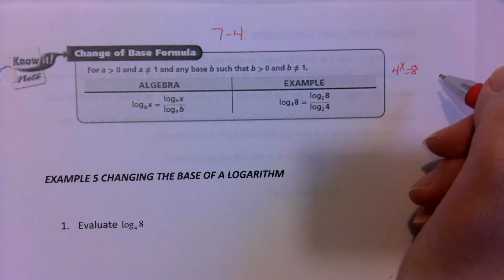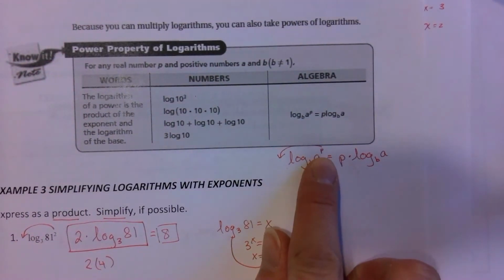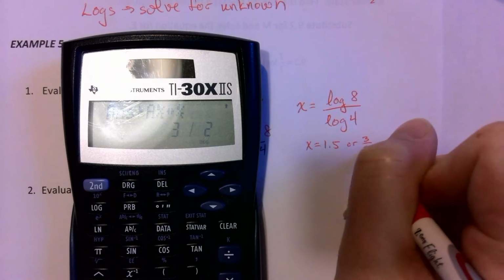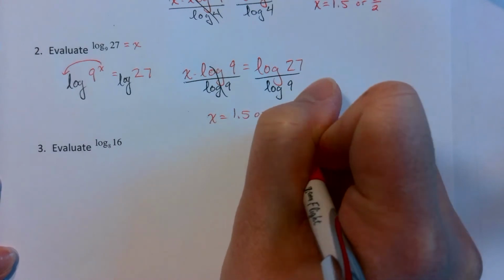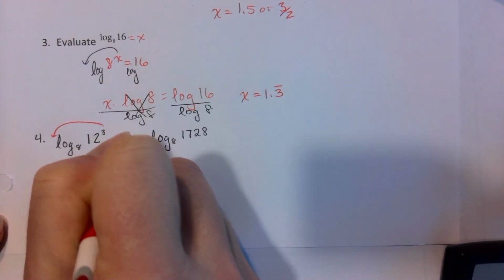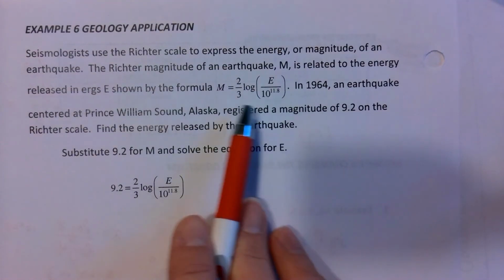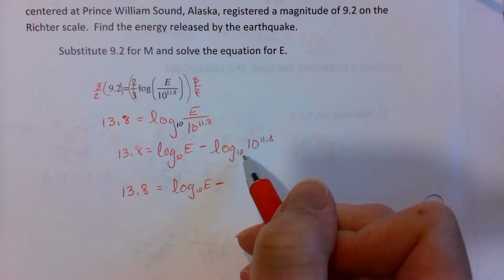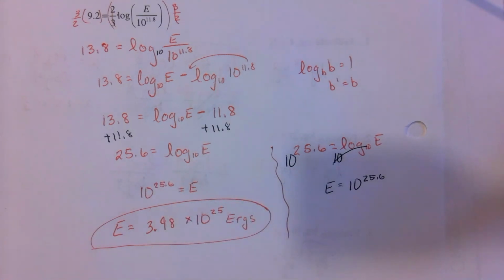Change of Base- Properties of Logs Notes Continued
In this lesson, we work to solve logarithms by changing the base.  We also complete an application problem about the energy released by an earthquake using logarithmic properties.